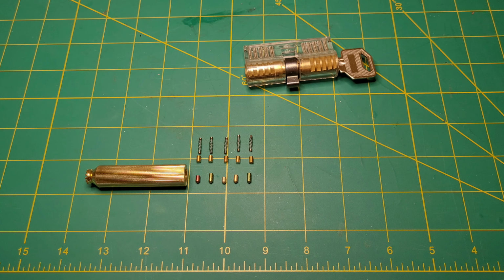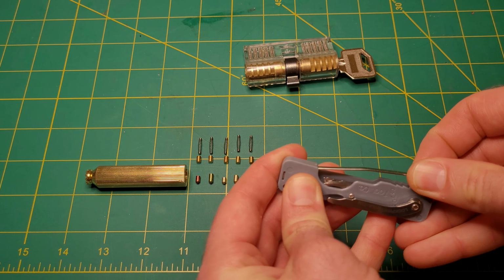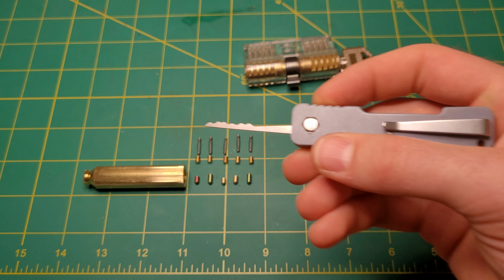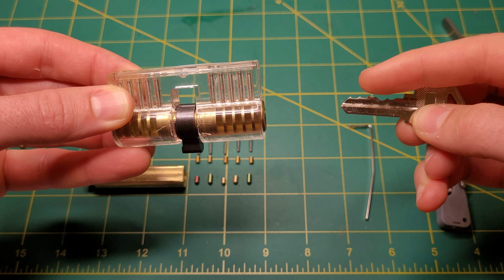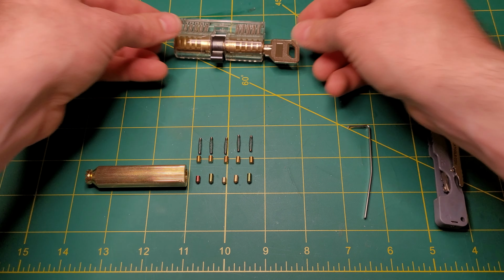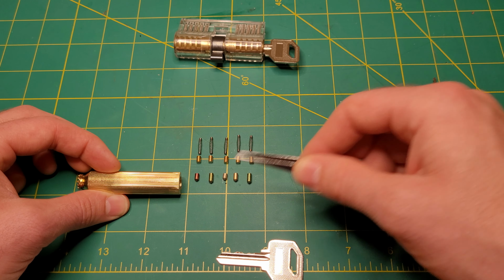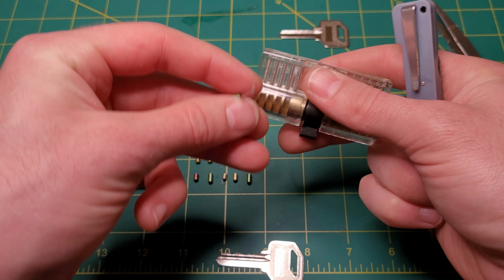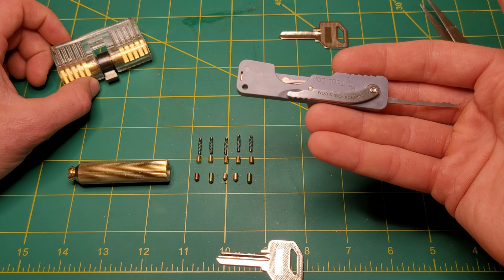This Tool Will Open Up Doors For You - My EDC Locksmith Tool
Welcome to a video review and demo of the folding pocket set, "Jack Knife" - the ultimate tool for those who demand a discrete, flexible, and easy to use tool when it comes to lockpicking.

Crafted from high-quality materials and designed with precision, this Jack Knife is the perfect tool for unlocking everything from padlocks and doorknobs to file cabinets and briefcases.

In this video, we'll take a close look at the Jack Knife and explore its many features and basics to locks/picking. I'll show you why this tool should be considered for your EDC as a professional or enthusiast.

Join us as we put this tool under the spotlight and discover why it's one of my favorite EDC tools!

Let me know what you think about this tool and if you would carry it? As always, thank you for your support!!